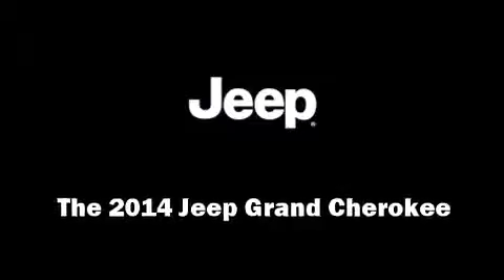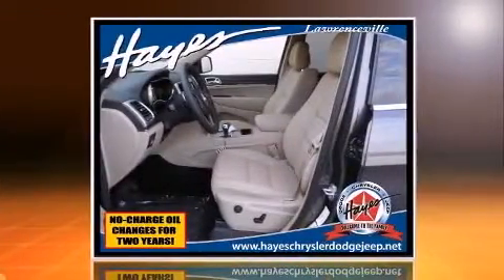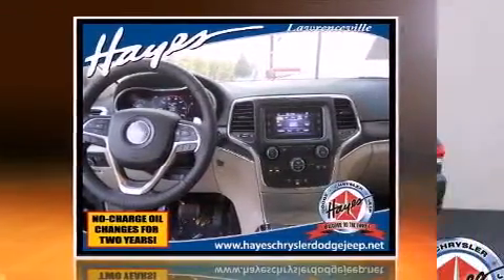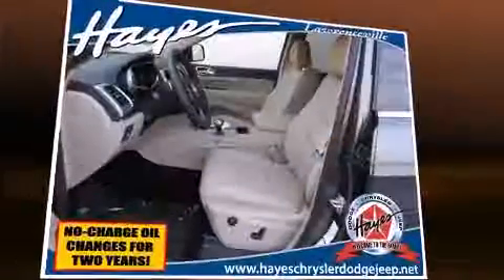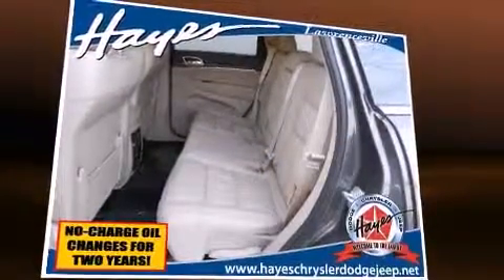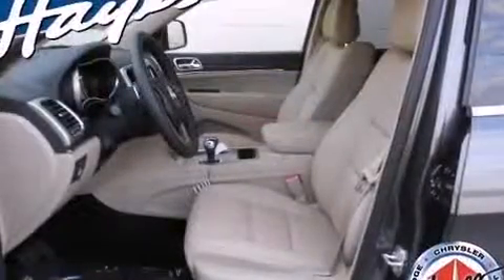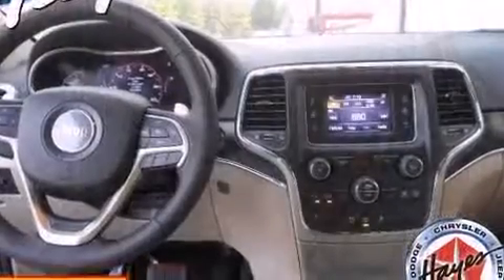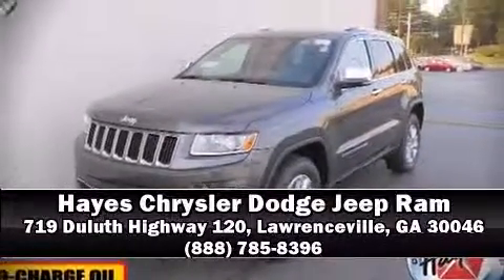2014 Jeep Grand Cherokee Limited in Lawrenceville, GA 30046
Load your family into the 2014 Jeep Grand Cherokee. It features an automatic transmission, rear-wheel drive, and a refined 6 cylinder engine. This model accommodates 5 passengers comfortably, and provides features such as: front and rear reading lights, a power seat, fully automatic headlights, a power liftgate, power windows, a roof rack, and a split folding rear seat. Features such as automatic climate control and leather upholstery prove that economical transportation does not need to be sparsely equipped. Rear passengers enjoy the seat heating functionality, keeping them warm during the winter months. Audio features include a CD player with MP3 capability, steering wheel mounted audio controls, and 14 speakers, providing excellent sound throughout the cabin. Jeep ensures the safety and security of its passengers with equipment such as: dual front impact airbags with occupant sensing airbag, front SIDE impact airbags, traction control, brake assist, anti-whiplash front head restraints, a panic alarm, and 4 wheel disc brakes with ABS. With electronic stability control supplementing mechanical systems, you'll maintain precise command of the roadway. Our sales reps are extremely helpful & knowledgeable. We'd be happy to answer any questions that you may have.